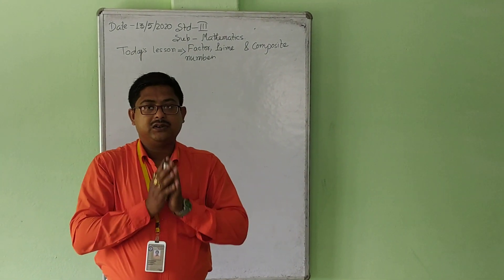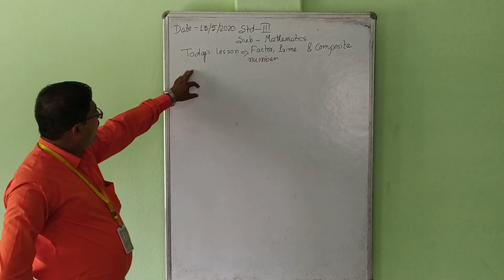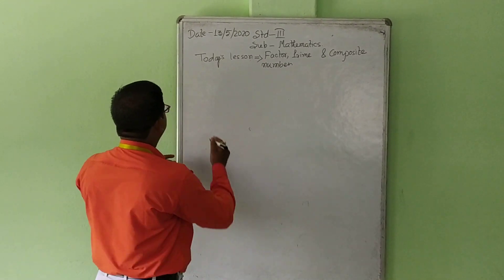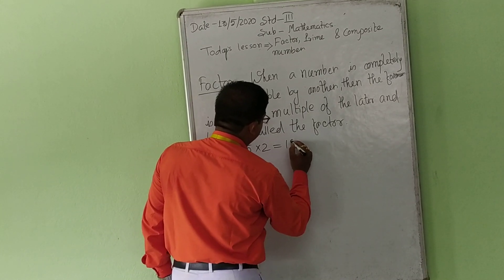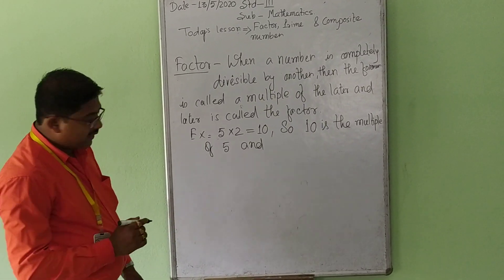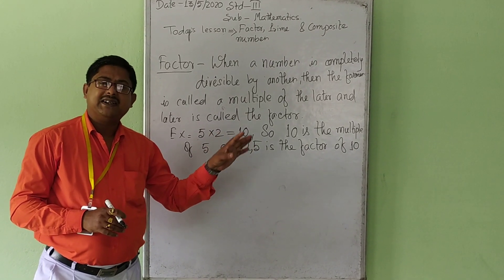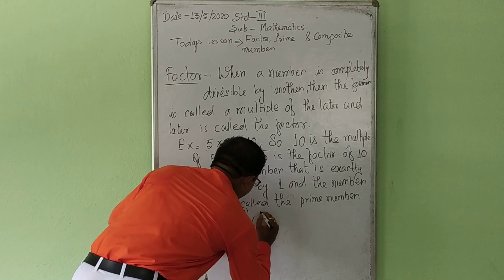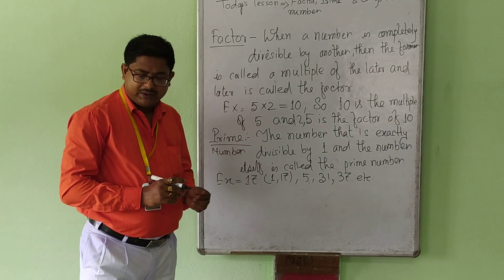1006 STD III MATH13 05 20